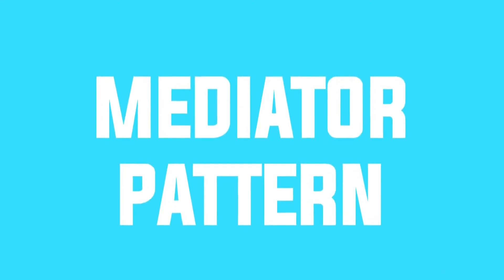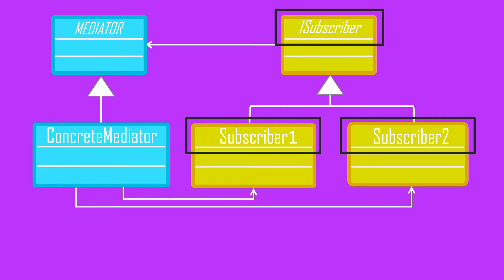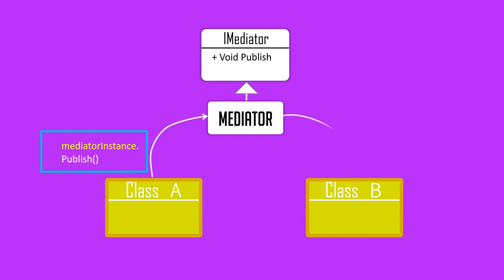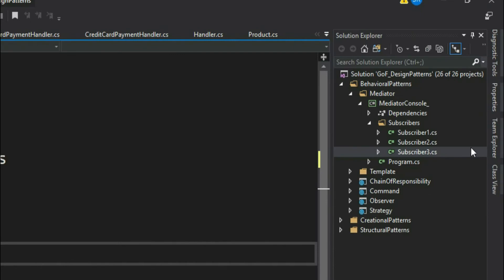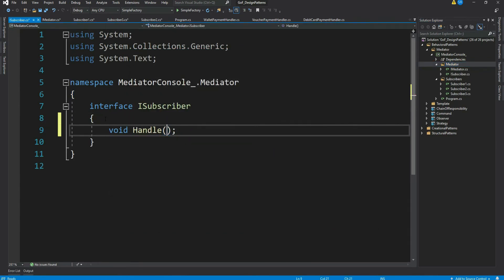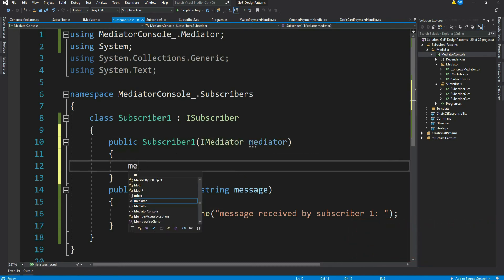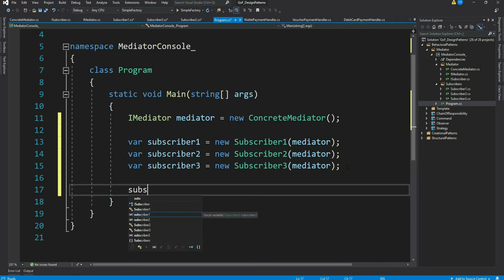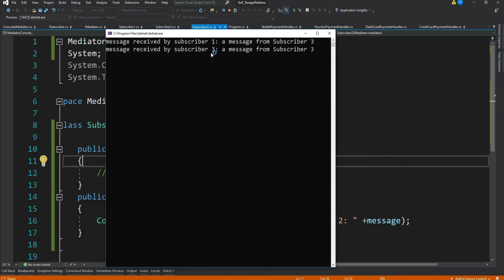Mediator Design Pattern in c# - Part 1 | Mediator Design Pattern (Part 18)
Mediator design pattern is explained in a simplest way. It explains what is Mediator pattern and how to use it using simple animation and a c# console application.
I have a part 2 of this video where I have implemented generic implementation of mediator pattern.